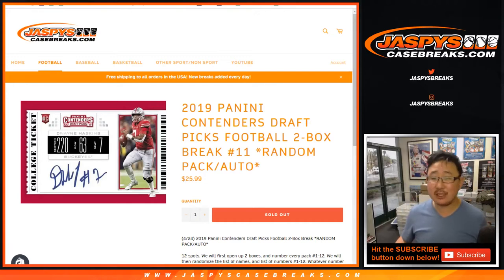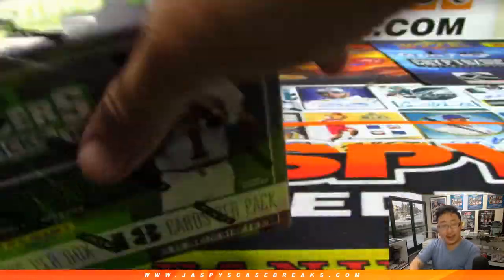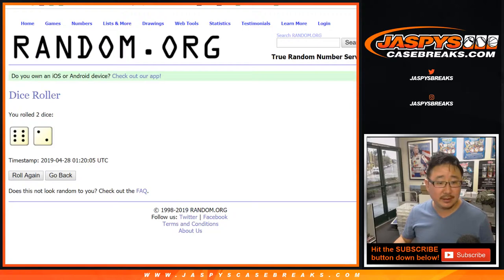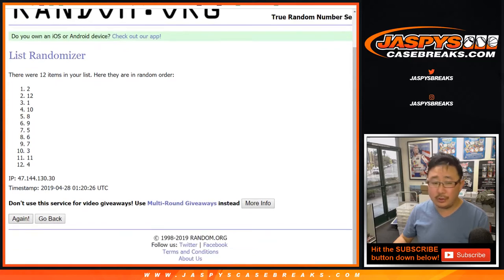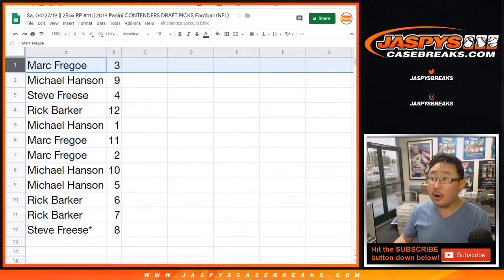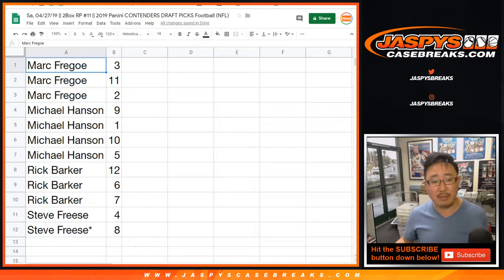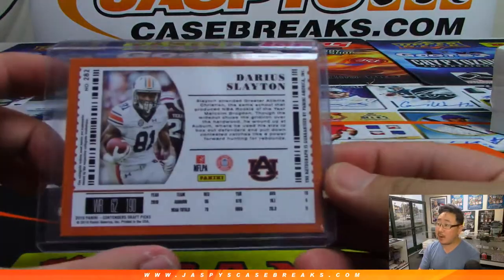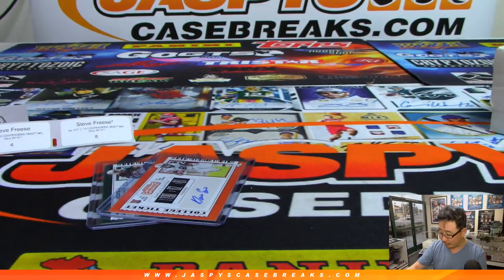Sa, 04/27/19 || 2Box RP #11 || 2019 Panini CONTENDERS DRAFT PICKS Football (NFL)